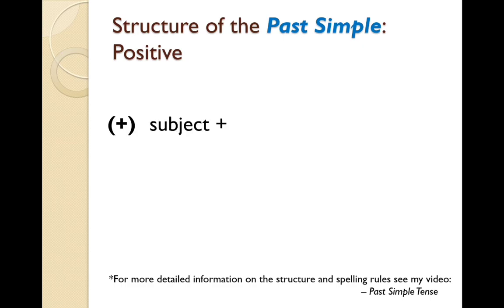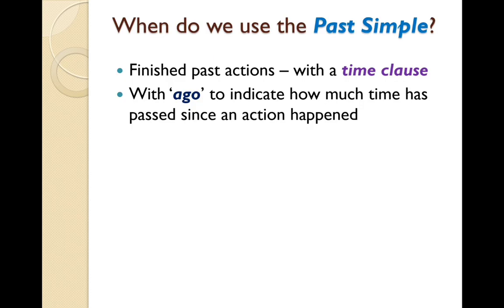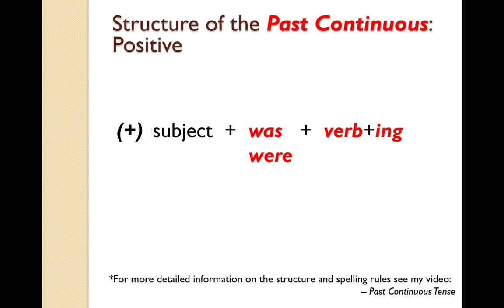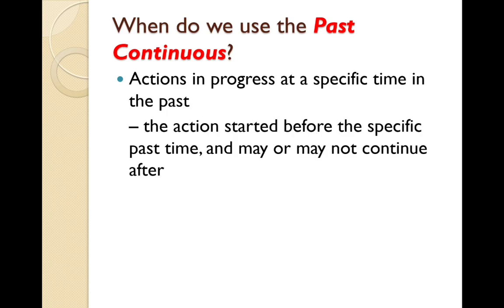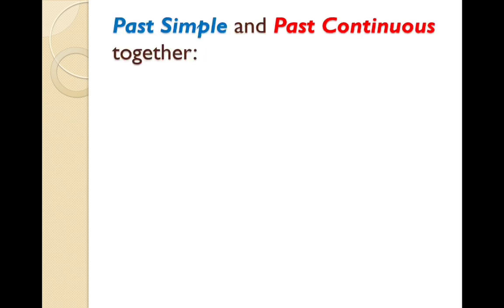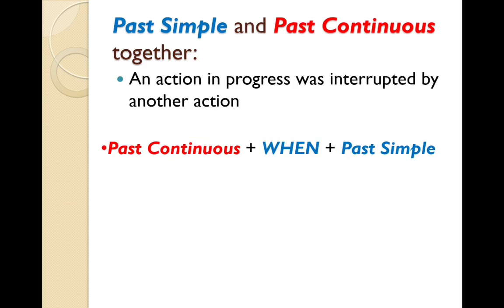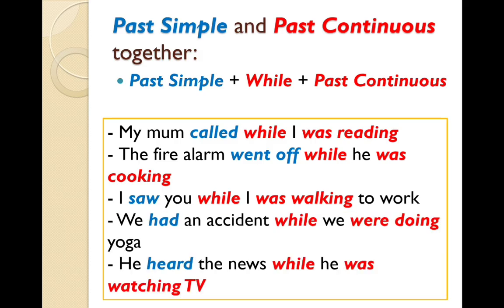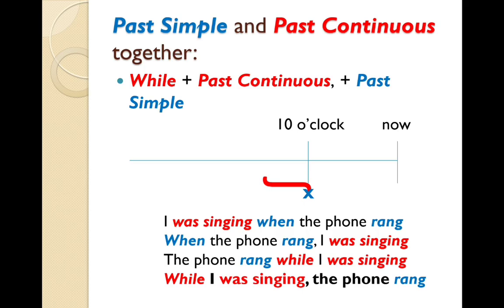PAST SIMPLE vs PAST CONTINUOUS Tense (Past Progressive) [English grammar tutorial]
Learn the difference between the PAST SIMPLE and the PAST CONTINUOUS (Past Progressive), with this detailed English grammar tutorial! You will learn how to use each tense individually, and how to use PAST SIMPLE and CONTINUOS together. Timestamps 👇

Download your FREE 'GRAMMAR EXPLANATION', and 'PRACTICE EXERCISES & ANSWER KEY' from my

📘 Master all 12 English tenses with my book: A Concise Guide to the English Verb Tenses
2) Paperback

00:00 Introduction
00:20 Past Simple positive
00:35 Past Simple negative
00:51 Past Simple questions
01:26 When to use the Past Simple
03:09 Past Continuous positve
03:29 Past Continuous negative
04:04 Past Continuous questions
04:33 When to use the Past Continuous
06:15 When to use the Past Simple and Past Continuous together